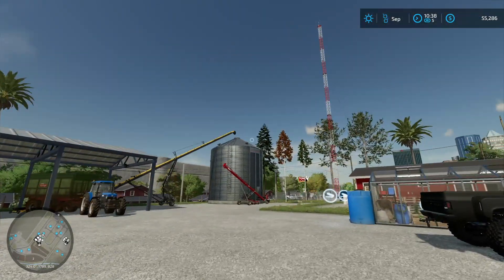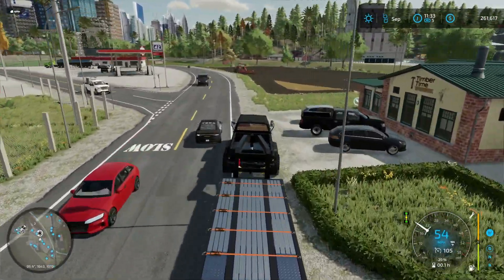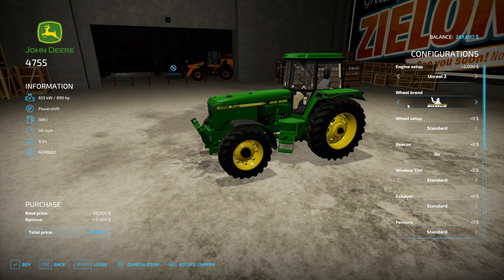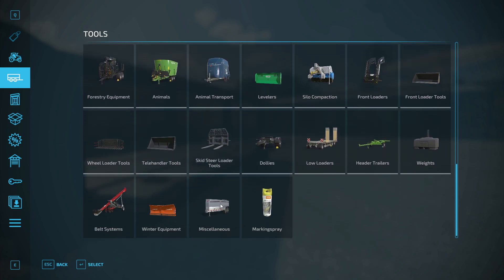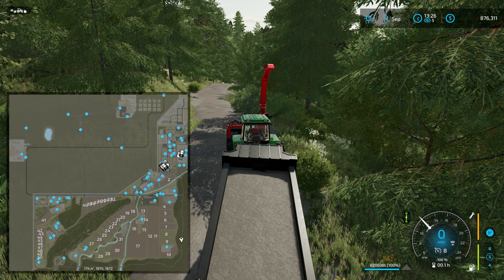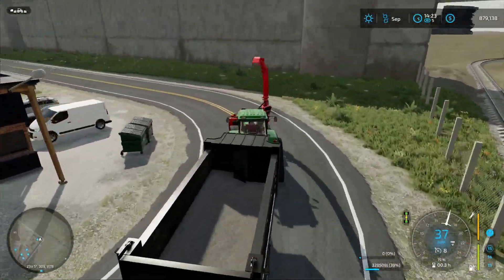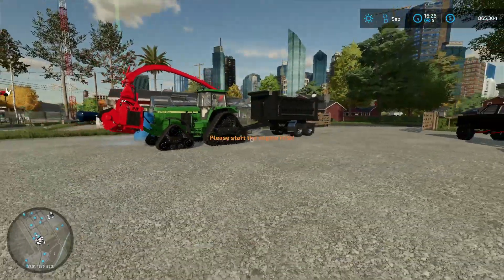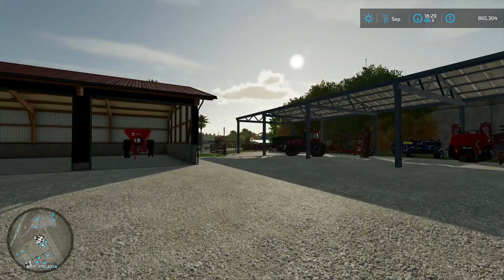FS22 - Frontier - Ep04 - Little Digging Pays BIG!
massive money income spike from a little digging